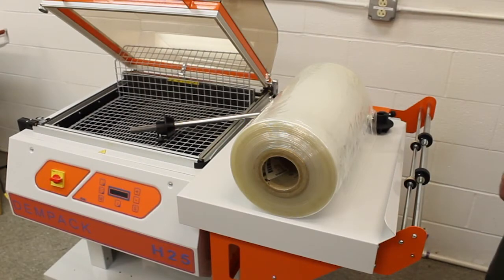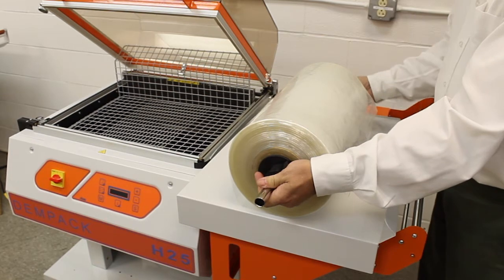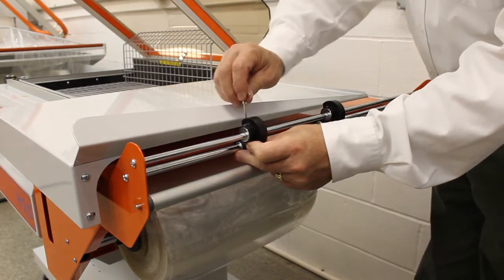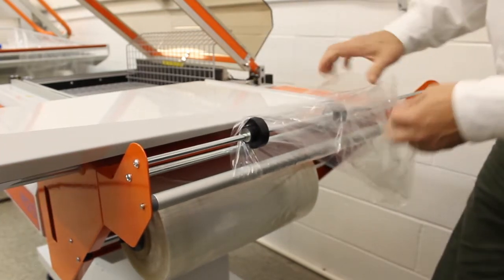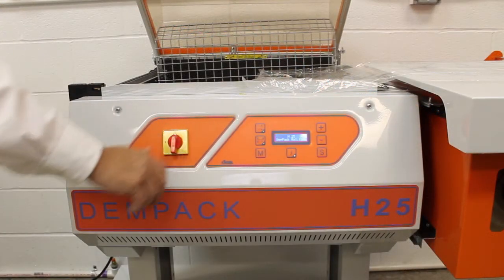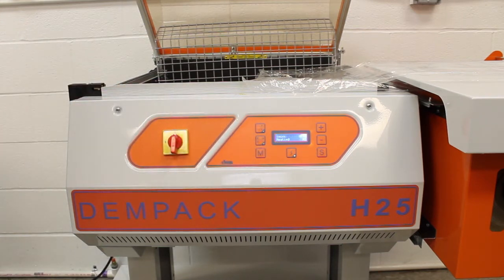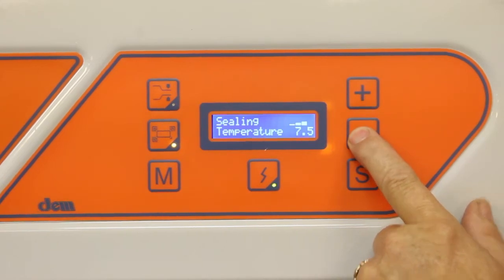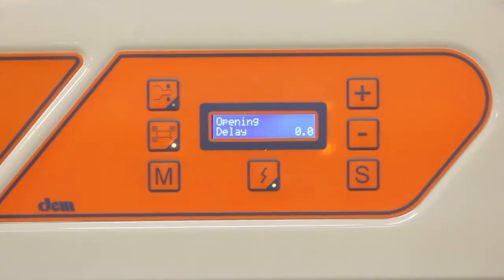Dempack H25 One Step Shrink - Setup Tutorial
The Dempack™ H25 one step shrink wrap system is a combination seal & shrink machine for light to moderate production quantities and for packaging a wide variety of large products, including boxes, gift baskets, and baked goods. The Dempack one step shrink machines operate with a shrink hood instead of a separate tunnel. The Dempack one step shrink machine includes a 2 year limited warranty

This video provides an overview of how to set up a Dempack H25 one step shrink system.